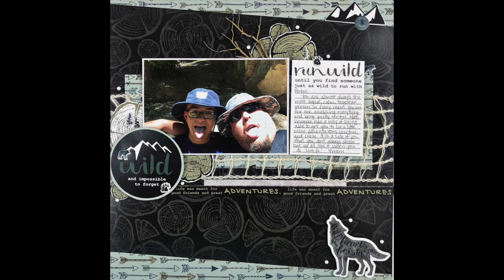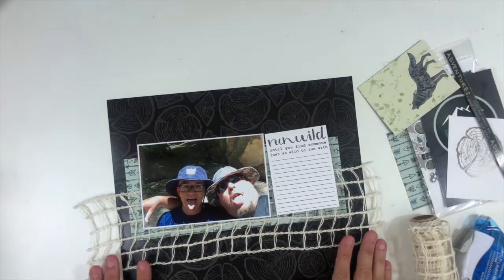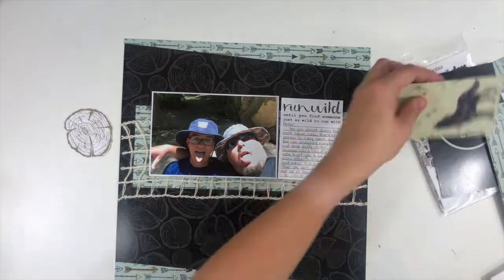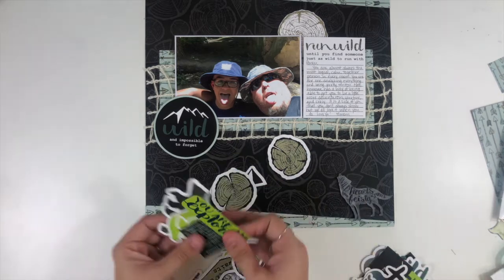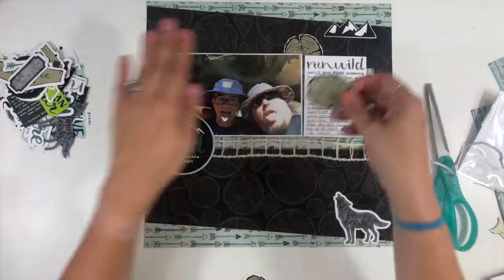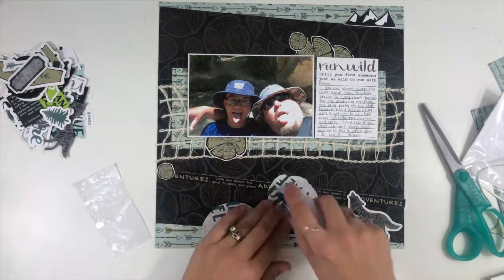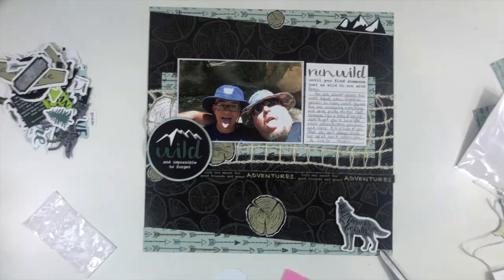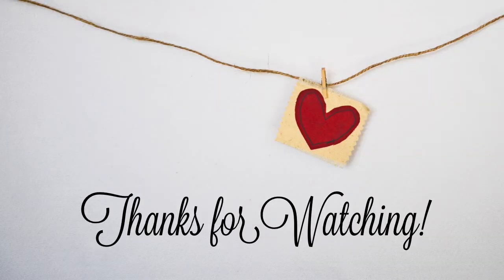Scrapbooking Process Video: Run Wild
It's time for a new Wild Whisper Designs project and I am playing with the Adventure collection. This collection has always been one of my favorites since it was first released years ago and I just ADORE the new release version. I loved using this collection to document part of my son's personality and I hope that you love it as well.